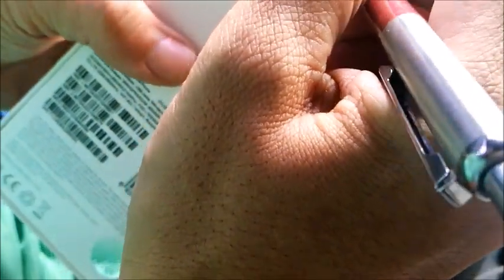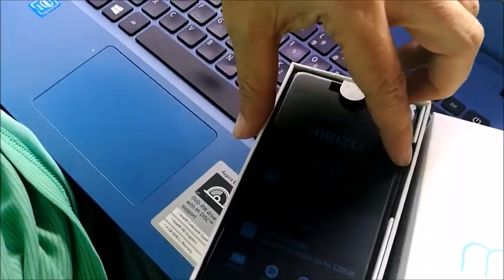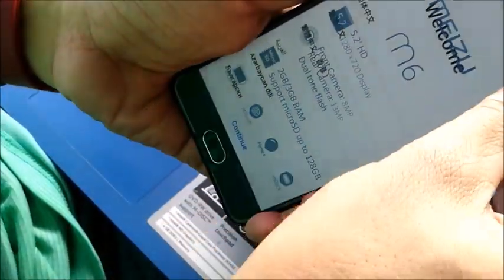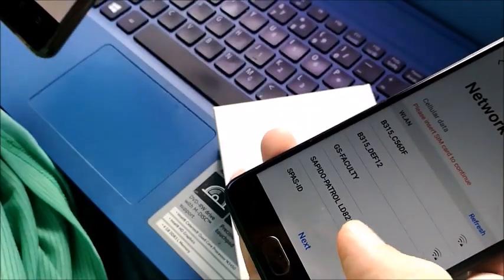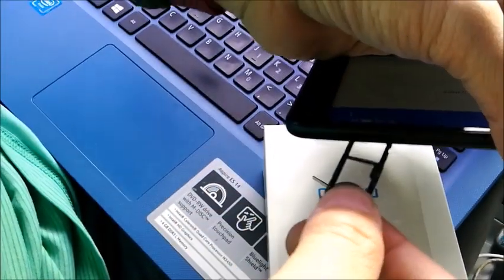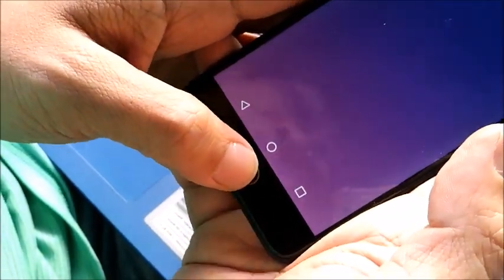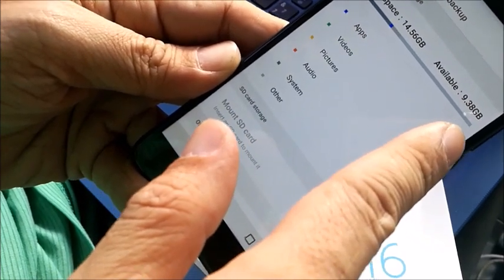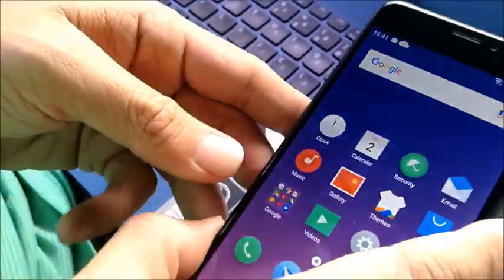Meizu M6 unboxing, 2 GB variant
Unscripted unboxing of the Meizu M6, bought from Shopee during their sale... Got it for around 3,500 php.